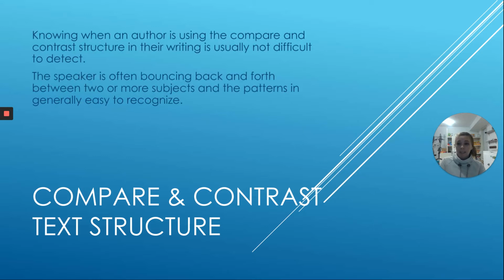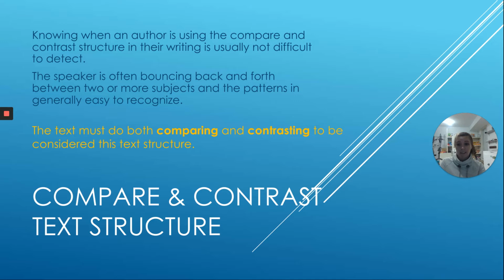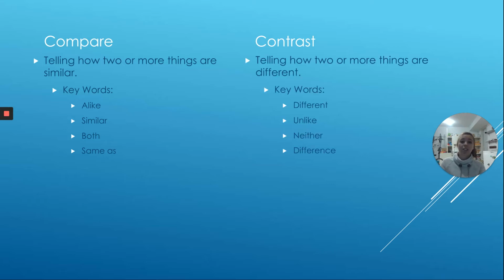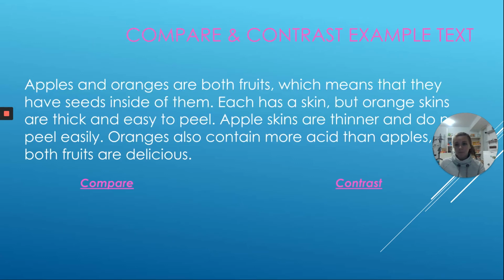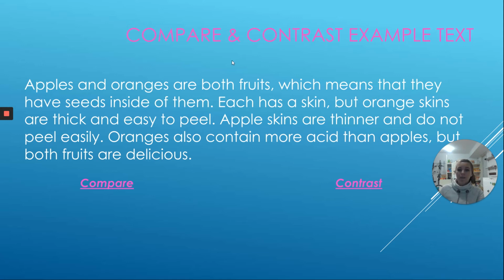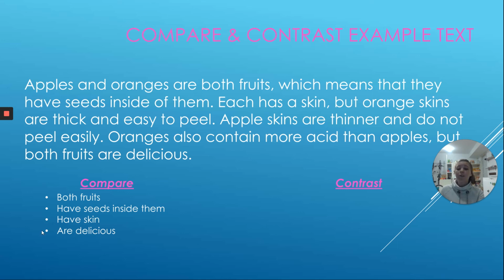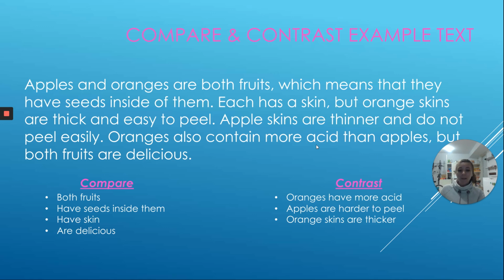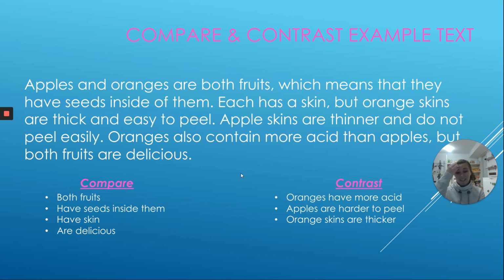April 14, 2020 - ELA